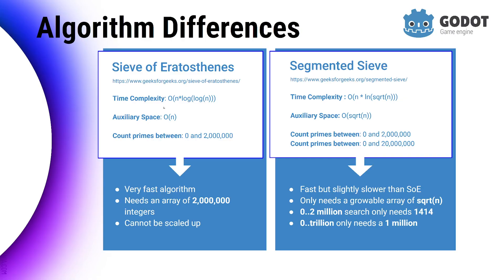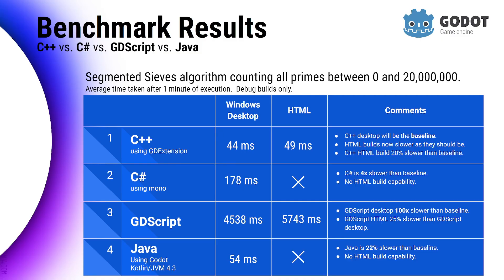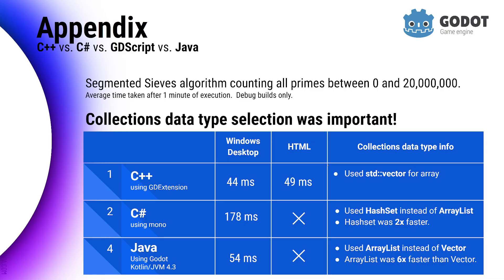Godot 4.3 Performance: Part 2 - Compare C++, C#, Java, GDScript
This video shows the relative performance of an algorithm to find all the prime numbers between 0 and 20 million.

C++, C#, Java, and GDScript benchmarks are compared using Godot 4.3 stable.

My Hardware:
CPU: Ryzen 5 5500
GPU: RTX 3050 8GB (original)
Monitor Resolution: 3840 x 2160 (4K @ 60 Hz)
RAM: 32 GB
OS: Windows 11
Godot: 4.3 stable

Yes you can use Kotlin or Java with Godot!

Segmented Sieve: find all prime numbers less than 20,000,000.

Keep in mind that this is very specific example, and that GDScript actually performs well in real world examples.  C++ GDExtension calls are expensive and if you have many calls per frame/per node the performance gains using C++ via extensions becomes less.

UPDATE: Reran tests on release build:

- C++ and Java had the same performance: 44ms and 54ms respectively
- C# indeed improved: From 178ms to 68ms
- GDScript improved: 4538ms to 3058ms